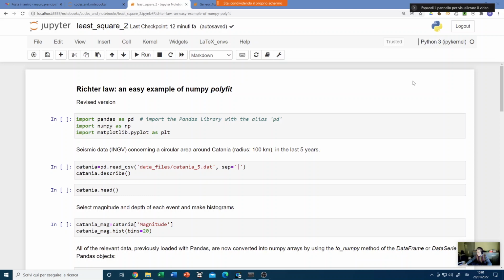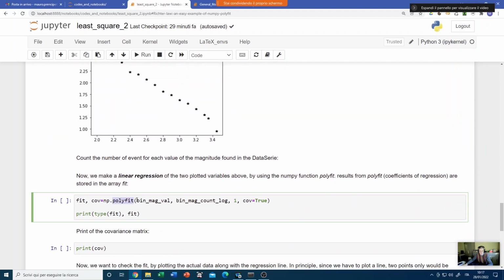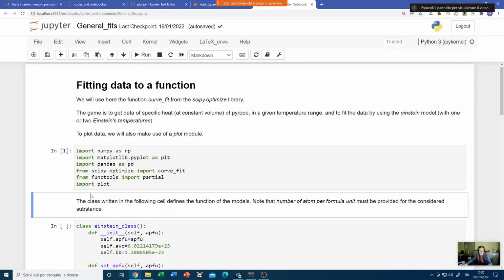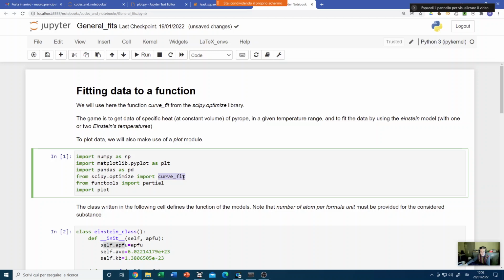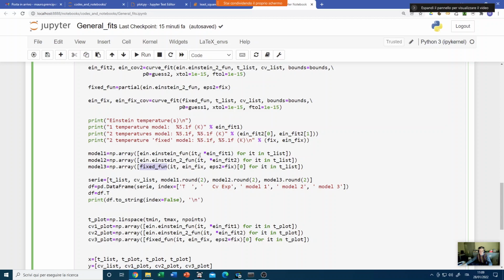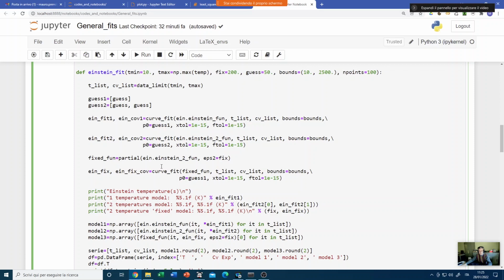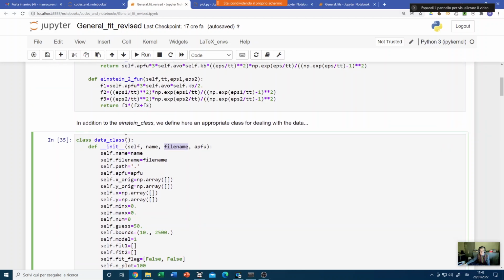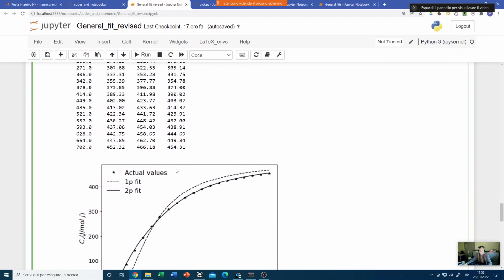Python Lecture #9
Nineth lecture of the Python Course

Torino, 28/01/2022